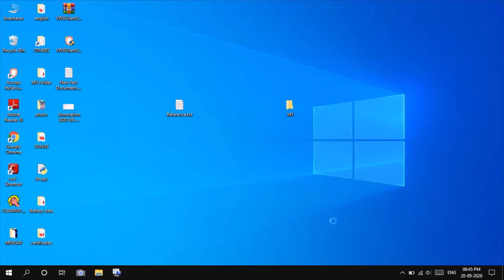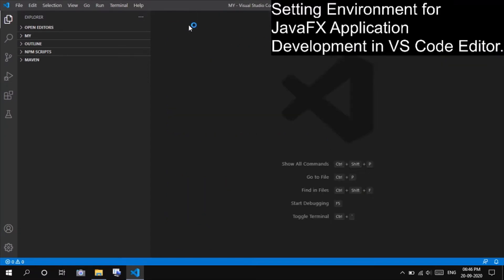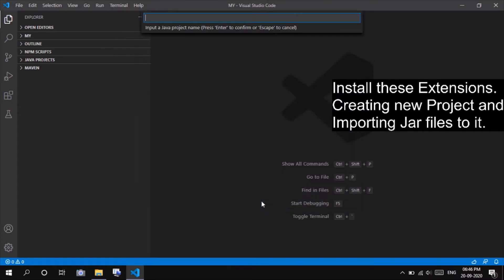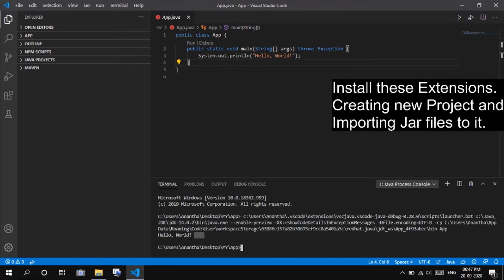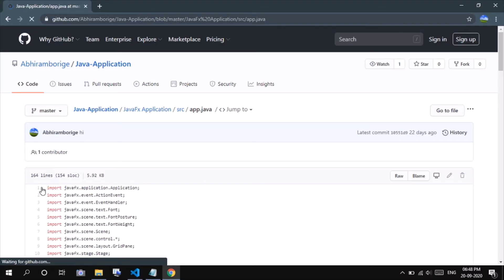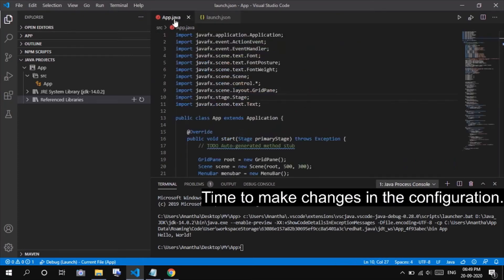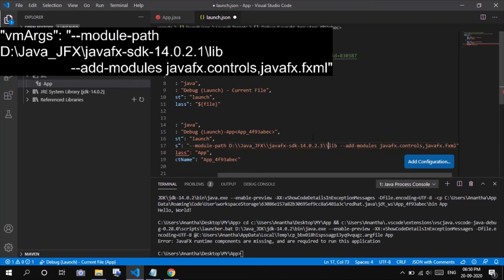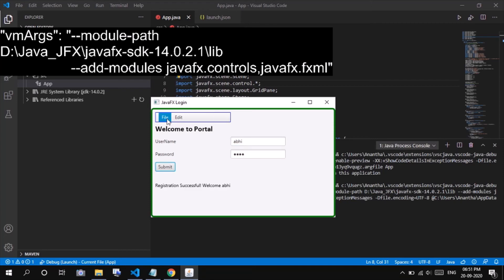Setting up environment for GUI development with JavaFX in VS Code Editor. [Modified and Efficient]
An efficient way than my previous video on how to set environment in vs code for javafx development.

⌚Time stamps:
Introduction: 00:00 00:25
Pre requisites: 00:26 01:40
Configuration changes: 01:41 02:30
Demonstration: 02:31 02:52
Vote of Thanks: 02:53 03:02
📗 Sorry for the repetition of sentences as the speech was computer generated and wasn't notified while editing. 😅😅